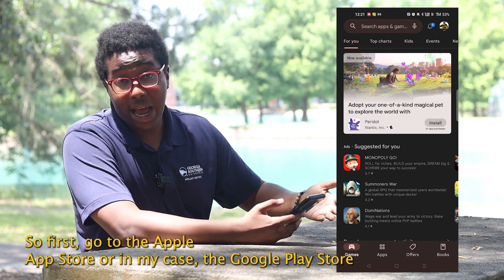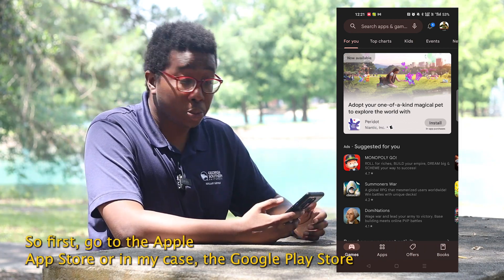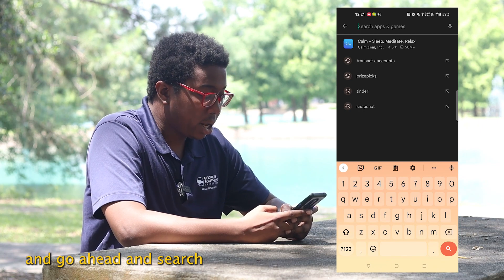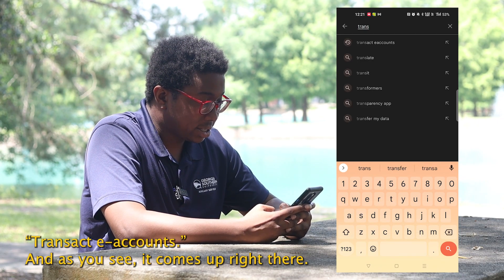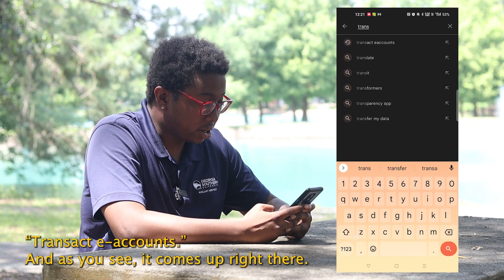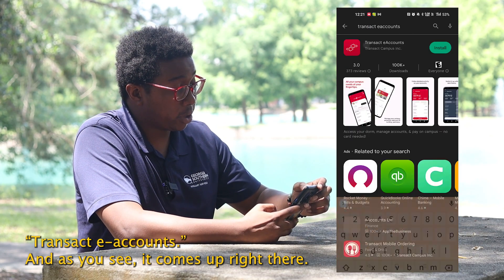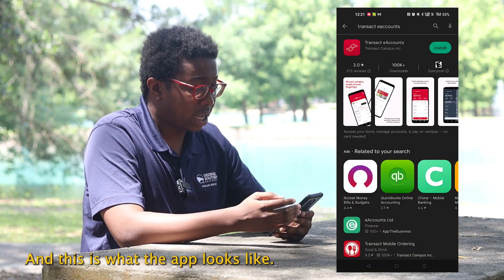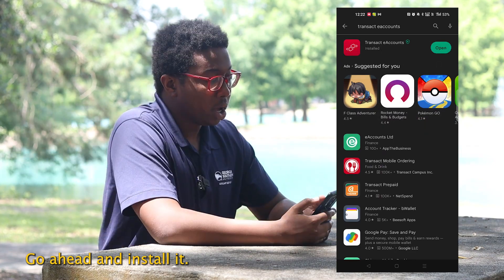How to Setup Transact eAccounts for Eagle Card Mobile ID - Eagle Card Services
Learn more about the new Eagle Card Mobile ID and how to install the Transact eAccounts app to your phone. Georgia Southern University is going mobile-first with student identification!

Visit GeorgiaSouthern.edu/eaglecard for more information.